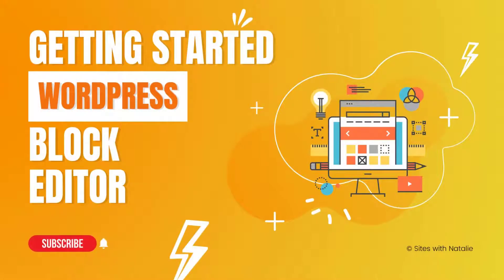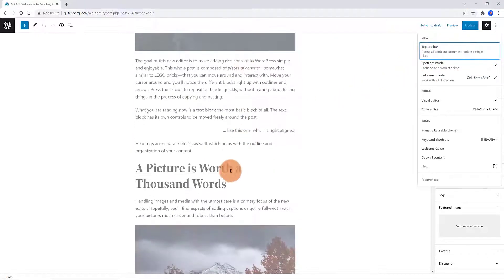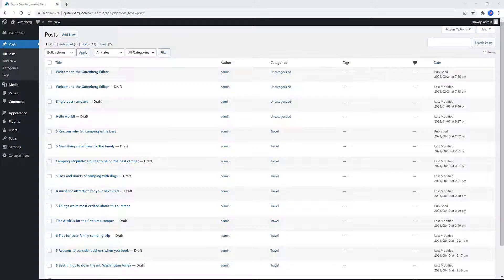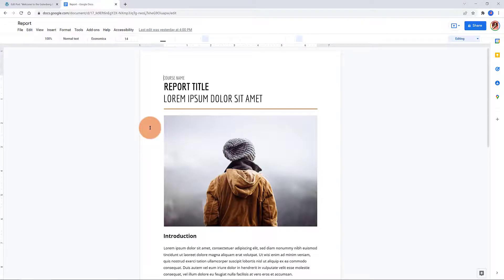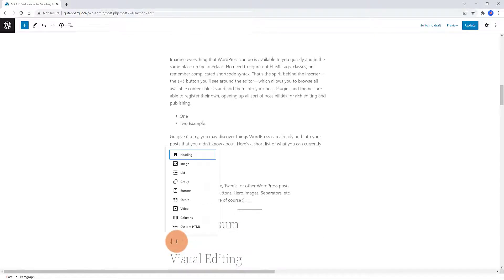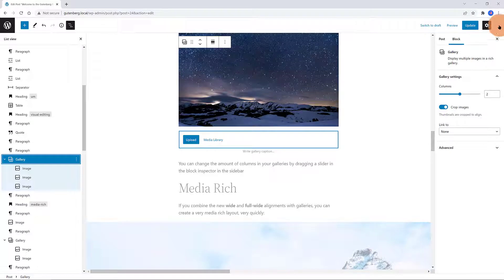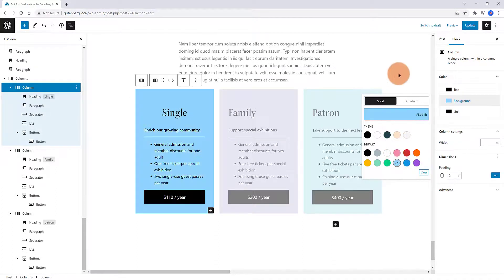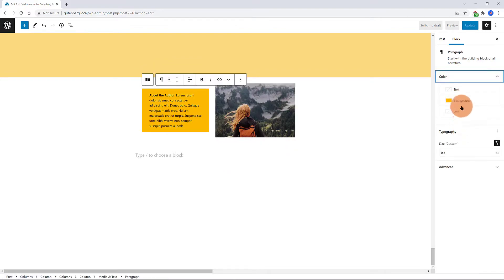The Best Way To Get Started With The WordPress Gutenberg Interface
📩 Want More WordPress Tips? Join my free newsletter!
Are you ready to take your WordPress website to the next level?

The new Gutenberg interface provides an easy-to-use and dynamic way to create custom pages and posts for your website.

In this guide, we will show you the best way to get started with the WordPress Gutenberg interface, including how to navigate the new block-based editor and create visually stunning content.

We will also walk you through the process of customizing your site with advanced features like layout options, widgets, and plugins.

 With our step-by-step instructions and expert tips, you'll be able to create a professional and visually appealing website in no time.

Don't wait any longer, let's dive into the world of Gutenberg and take your website to new heights!

 I’m offering my course at the lowest price possible.

🎯Chapters:
00:00 Intro
00:35  Faqs
01:35 Gutenberg Interface
05:40 Anatomy of Every Block
06:51 Add & Delete Blocks
11:44 Edit & Nested Blocks
15:34 Block Patterns
17:25 Reusable Blocks
19:30 Thank You

WordPress Tools We Recommend to You:
 WORDPRESS PLUGINS: